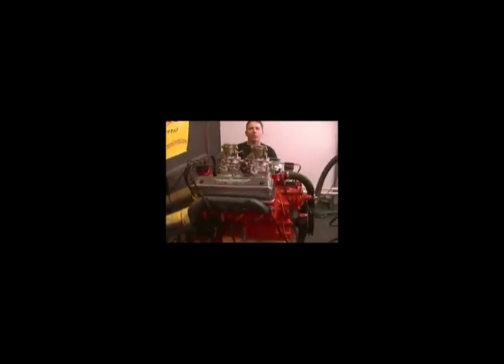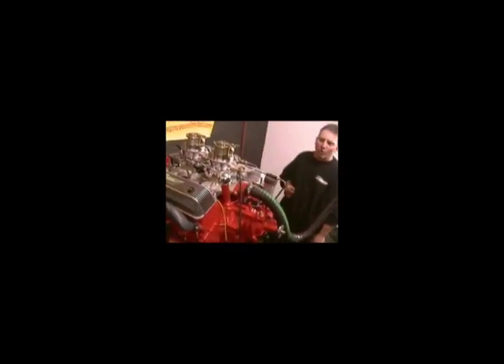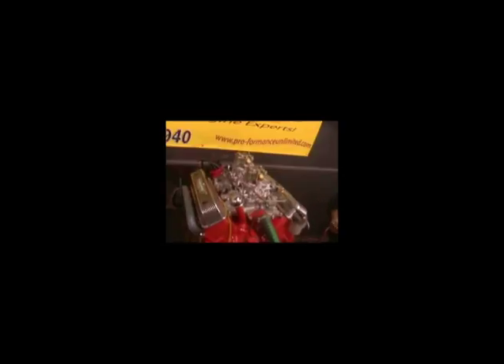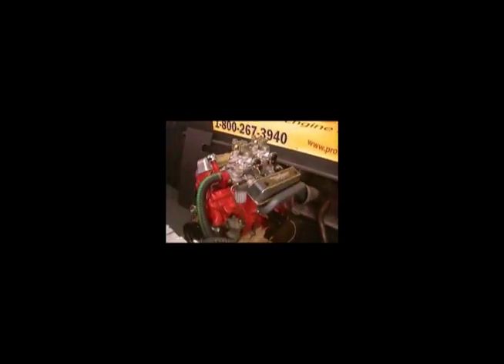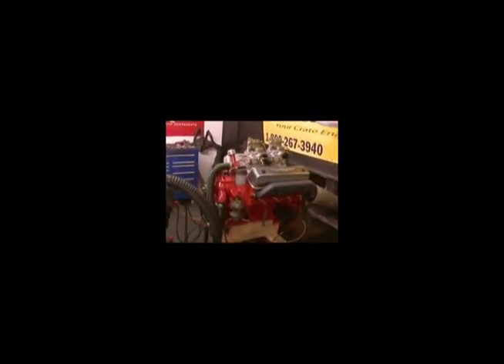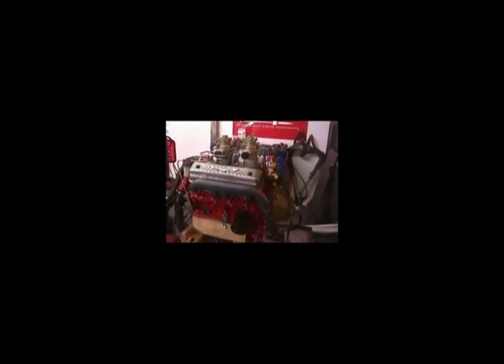312 Ford Crate Engine Restoration